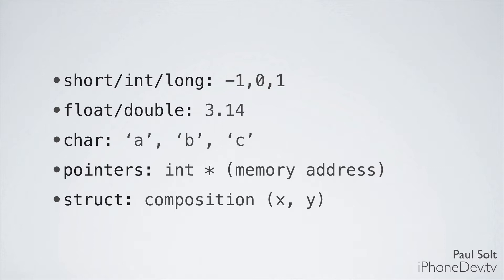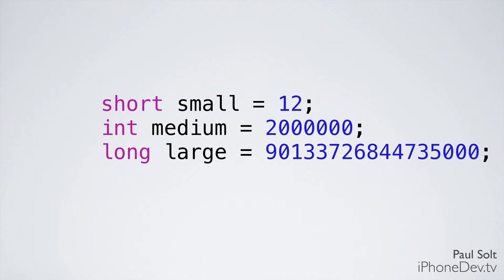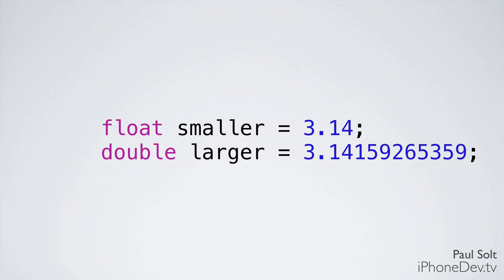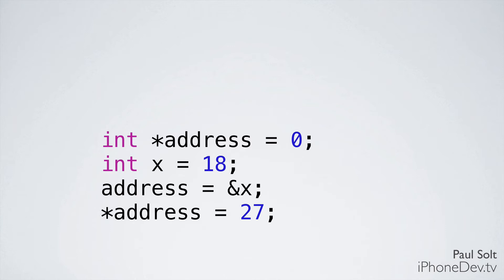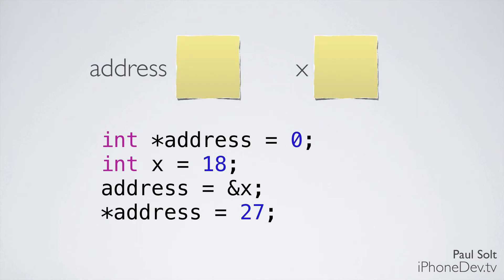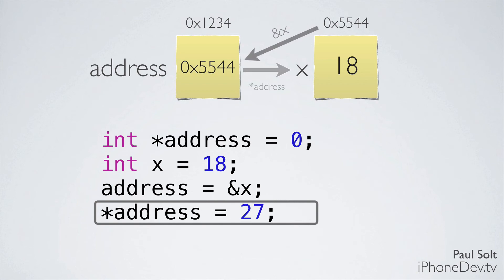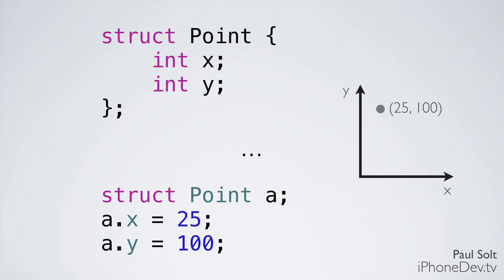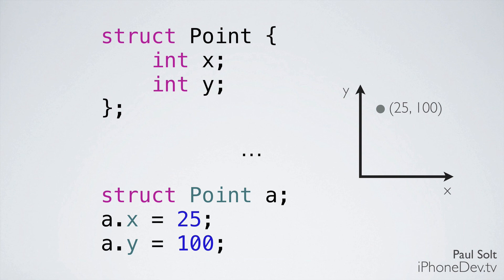#4 - Types in C and Objective-C: int, float, and pointers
Learn about the basic types of variables in C and Objective-C. I cover int, float, char, pointers, and structures (struct).